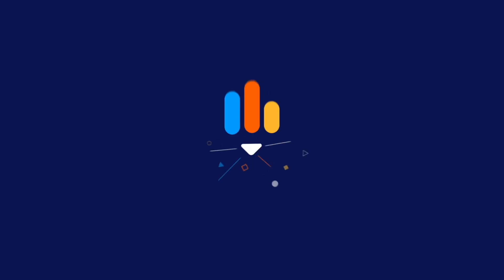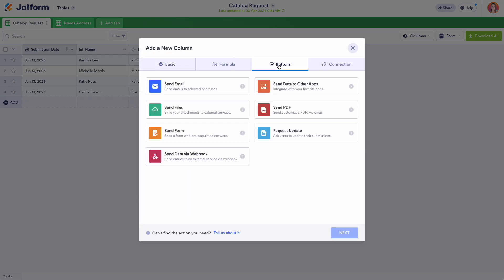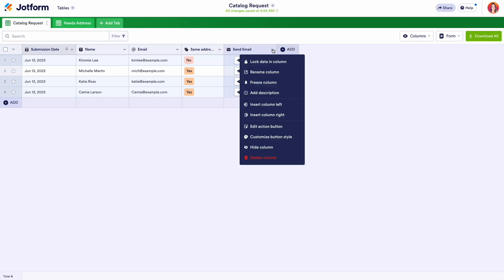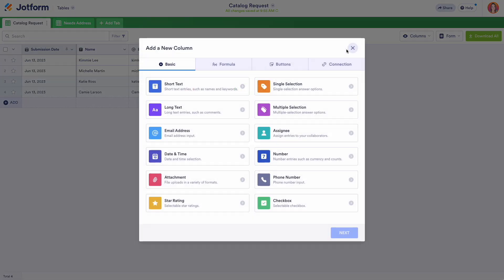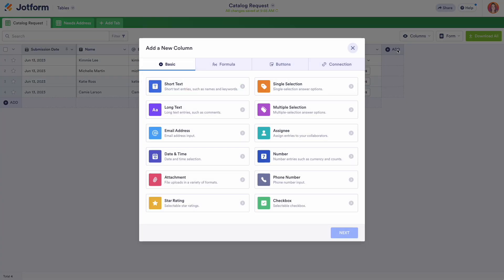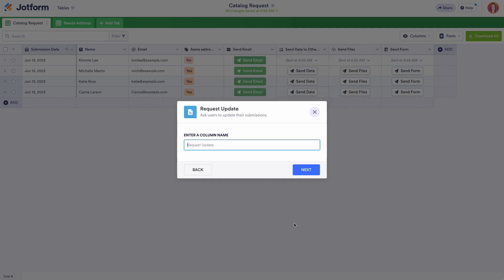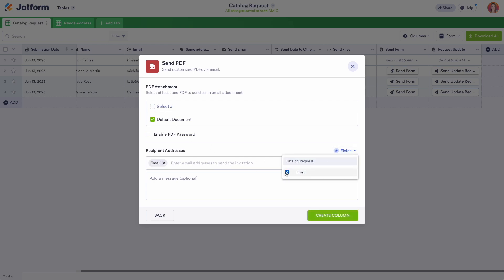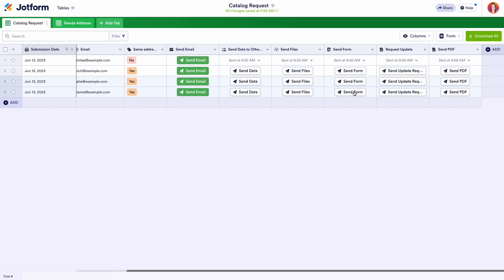How to Use Jotform Action Buttons [Updated 2024]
Actions Buttons in Jotform Tables allow you to perform basic tasks like sending data, emails, or files with the click of one button. Learn how to set up Action Buttons in this video from Jotform.
LINKS & RESOURCES
👋 ABOUT JOTFORM
Hi, we're Jotform, a full-featured online forms platform that makes it easy to create robust forms and collect important data. Check us out